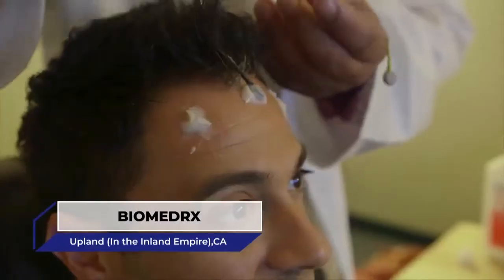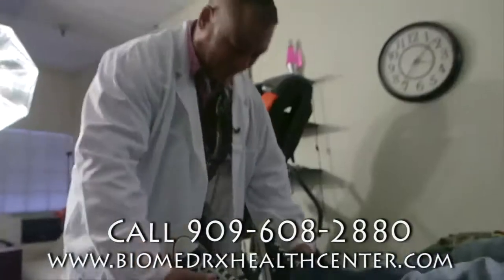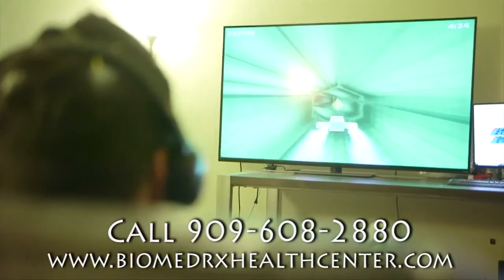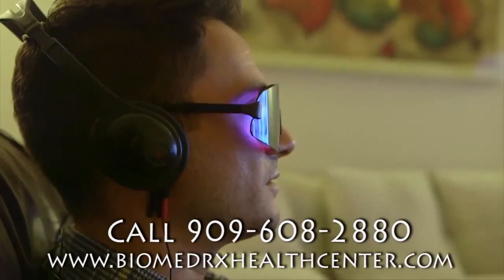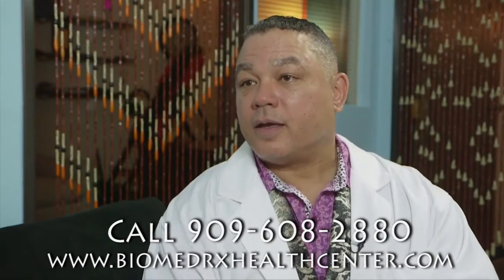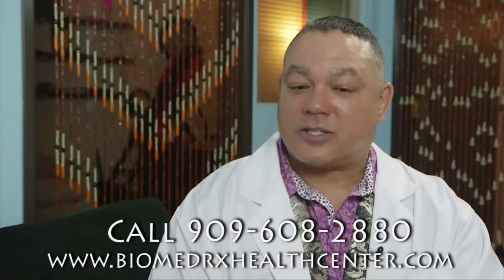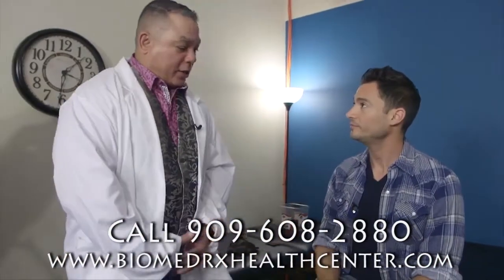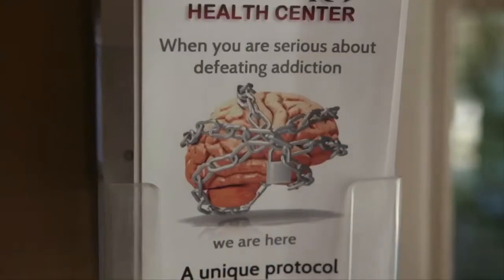🔴 BiomedRx TV - BiomedRx Health Center featured on CBS's "This is LA".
BiomedRx TV
8306 Wilshire Blvd.